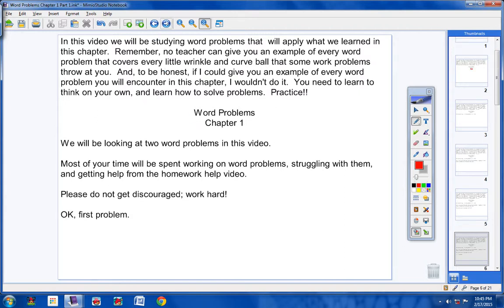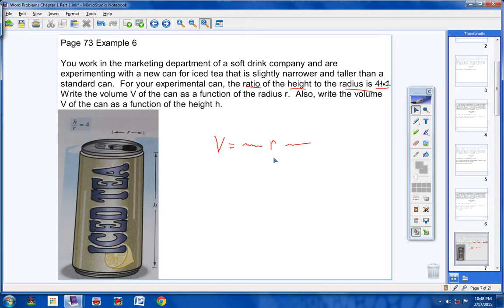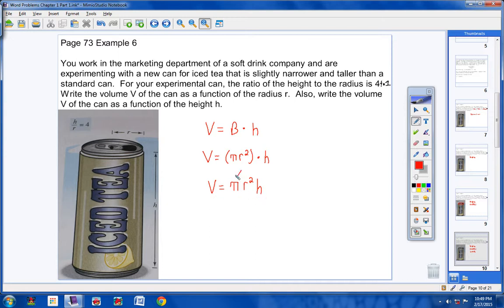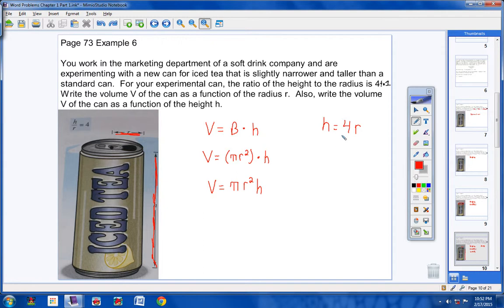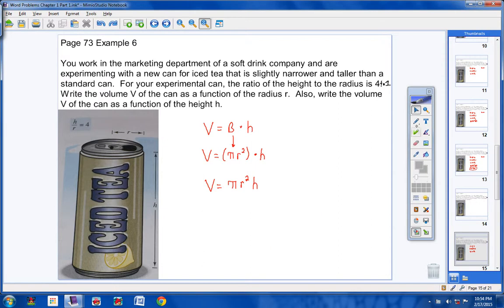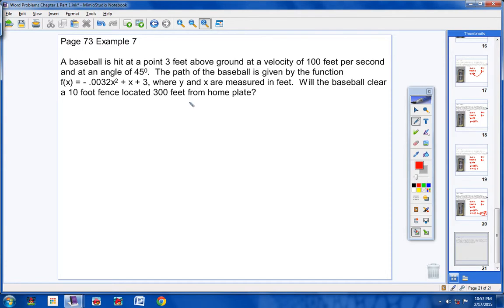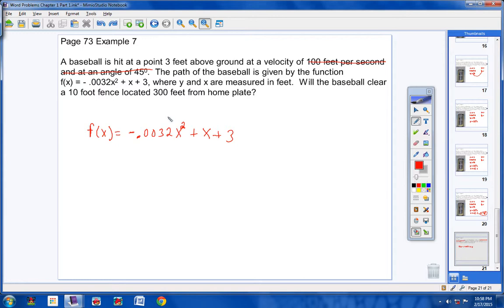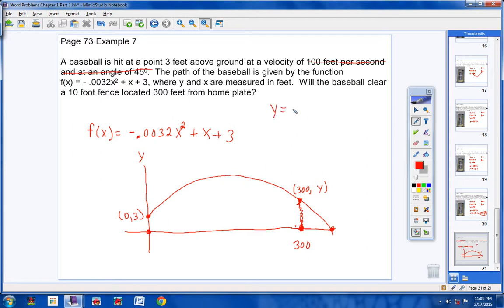Word Problems Chapter 1 Part 1